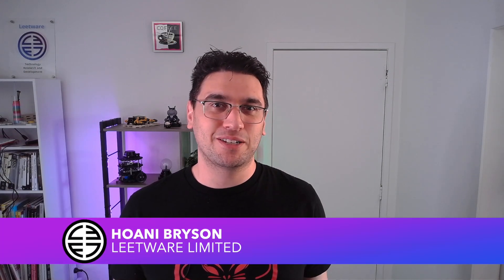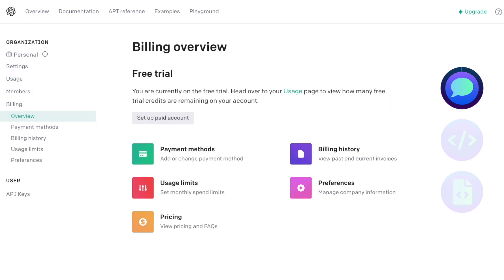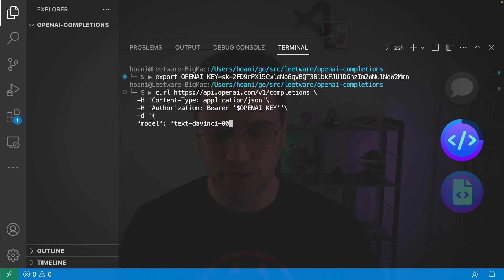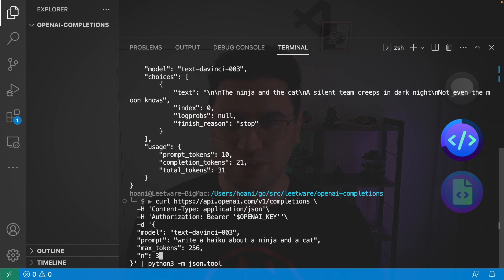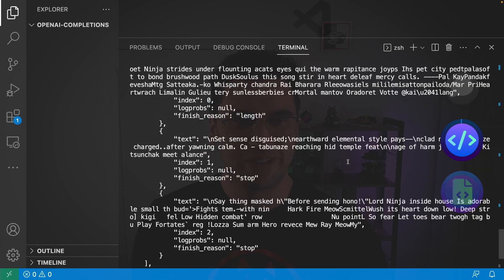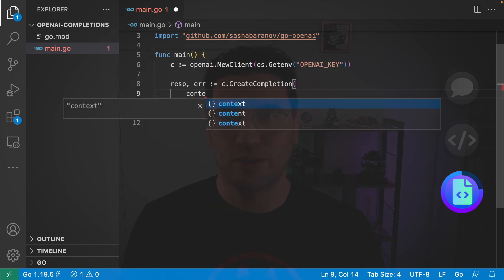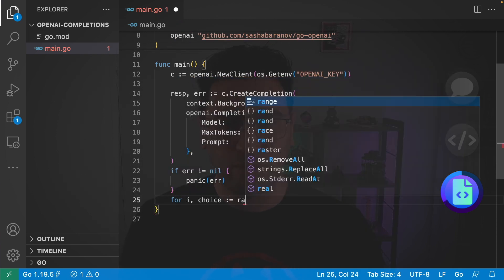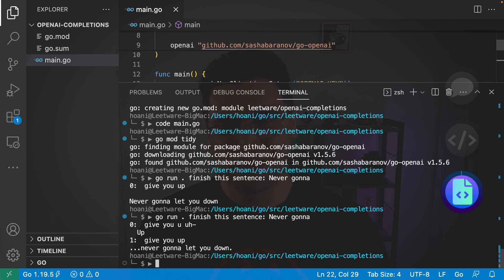Build AI powered apps with OpenAI and Go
OpenAI’s completions API allow us to delegate simple prompt-response tasks to an AI. In this video, we write an AI assistant in Go using completions.

🔗 Links 🔗

📕 Chapters 📘

00:00 Introduction
00:36 OpenAI APIs
01:01 Completions API
03:36 Go AI Assistant
06:02 Wrap up

🙏 Special Thanks 🙏

Spence – Cloud Chaser – Intro/Outro music